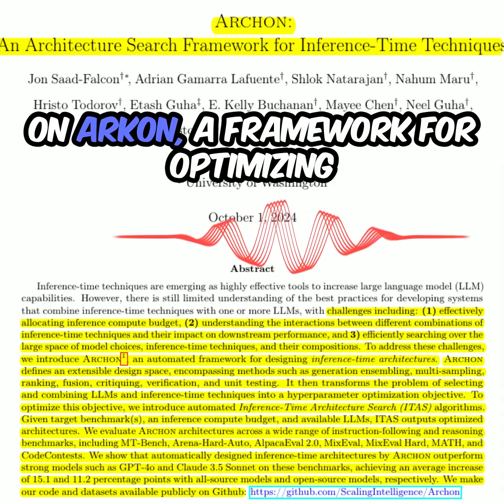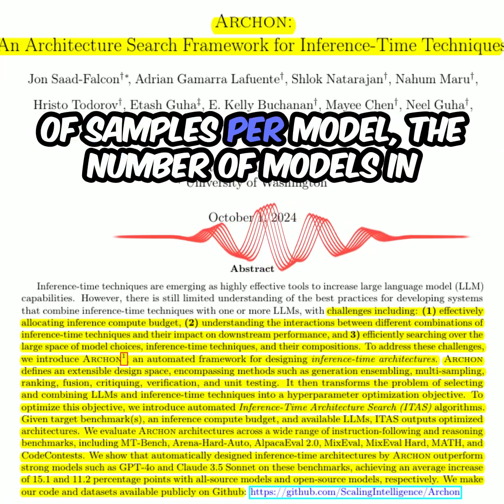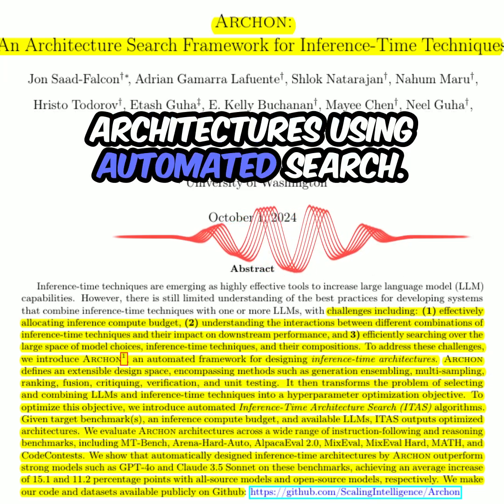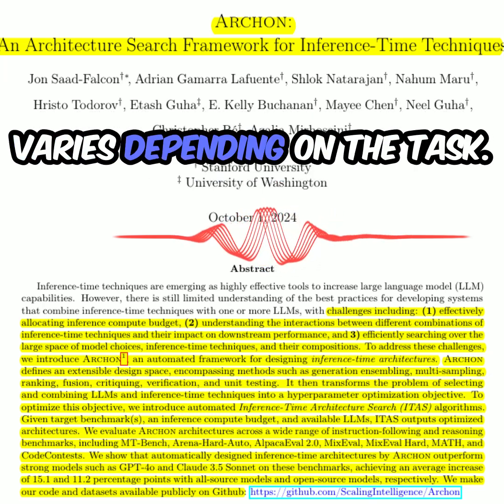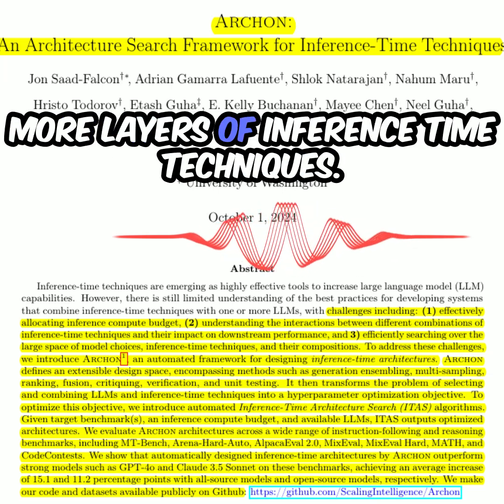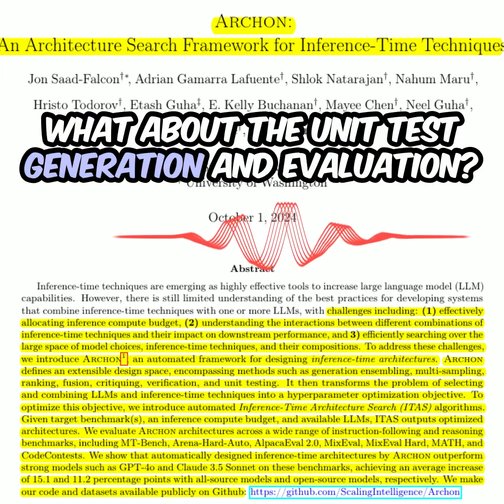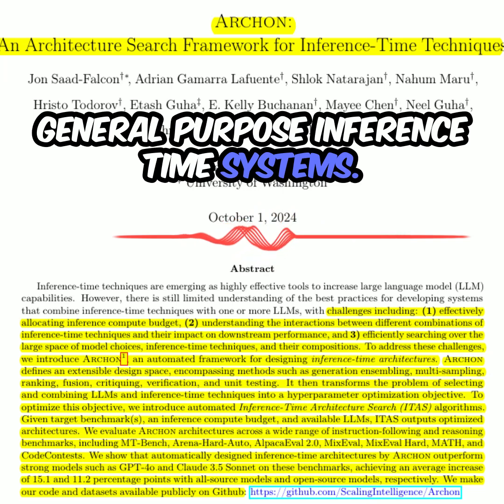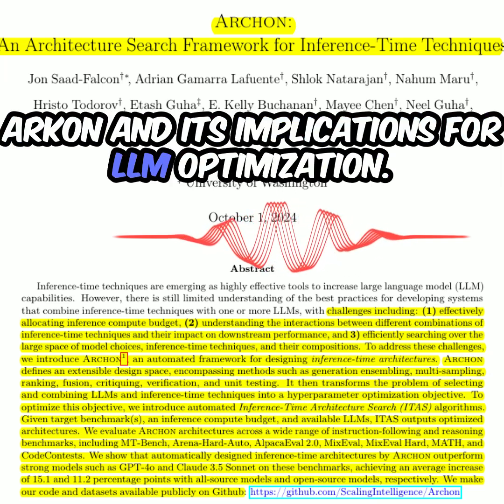Archon: An Architecture Search Framework for Inference-Time Techniques - Google Illuminate Podcast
Paper - "Archon: An Architecture Search Framework for Inference-Time Techniques"

🔍 Tackles challenges:
• Allocating inference compute budget
• Understanding interactions between inference-time techniques
• Efficiently searching large design space

🛠️ Archon defines:

• Extensible design space: Includes generation ensembling, multi-sampling, ranking, fusion, critiquing, verification, unit testing
• Transforms selection/combination of LLMs and techniques into hyperparameter optimization
• Introduces Inference-Time Architecture Search (ITAS) algorithms

📈 Evaluation:
• Tested on instruction-following and reasoning benchmarks
• Outperforms GPT-4 and Claude 3.5 Sonnet
• Average increase: 15.1 percentage points (all-source models), 11.2 percentage points (open-source models)

Generated this podcast with Google's Illuminate.